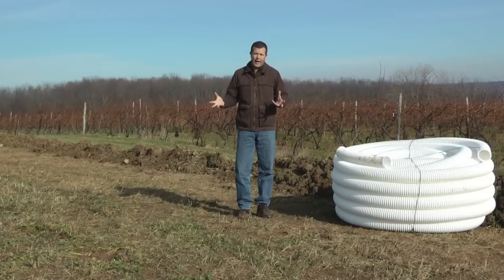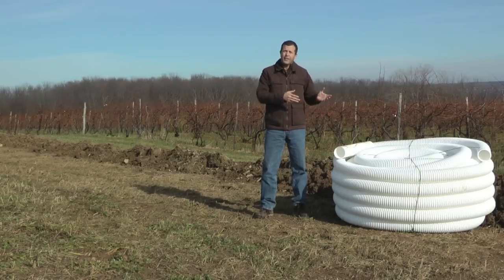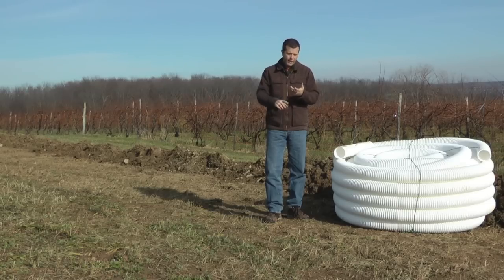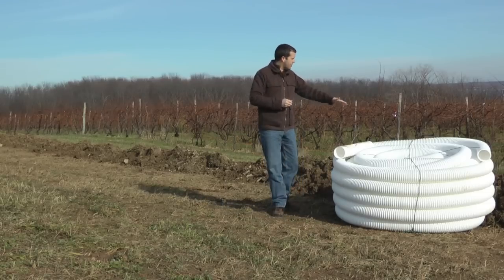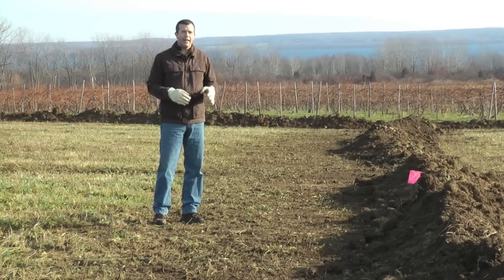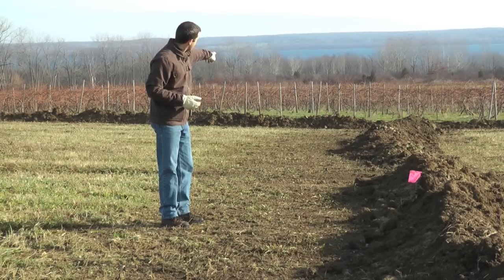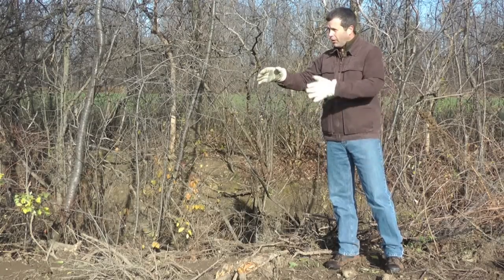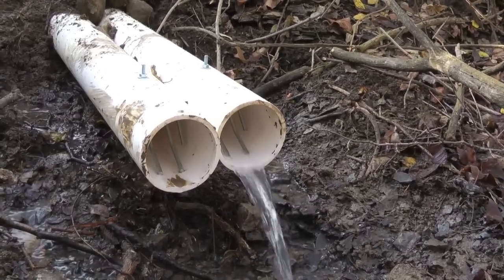Installing Drain Tile in Vineyards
Hans Walter-Peterson of the Finger Lakes Grape Program talks about installing drain tile in vineyards.